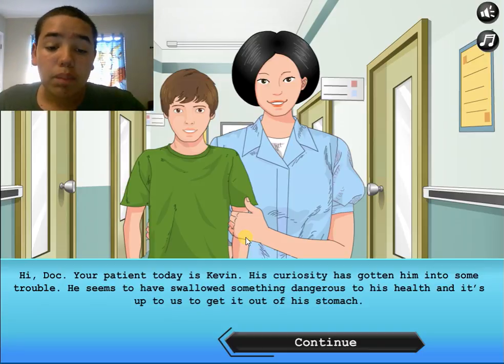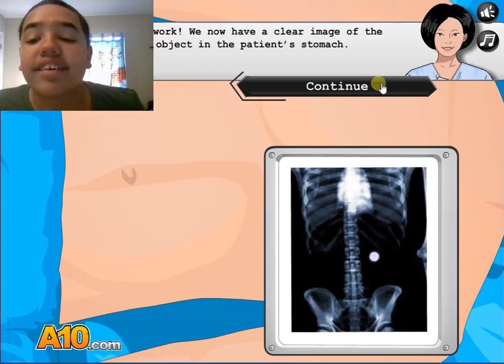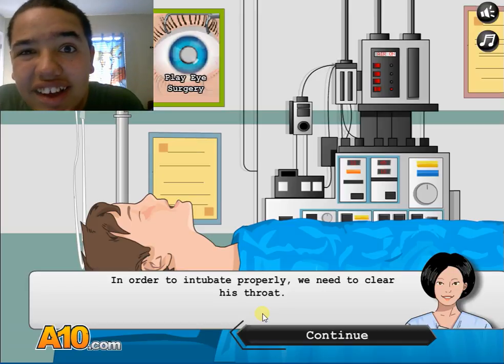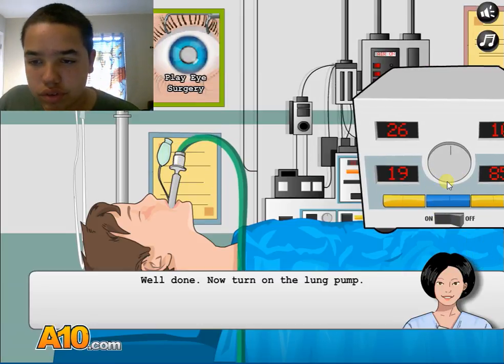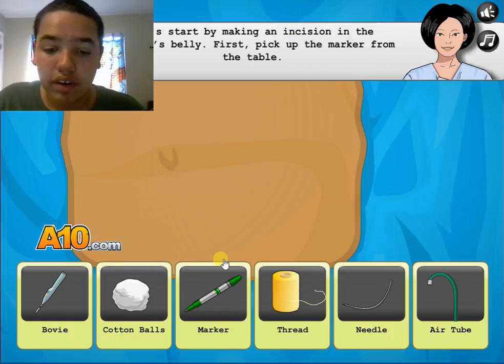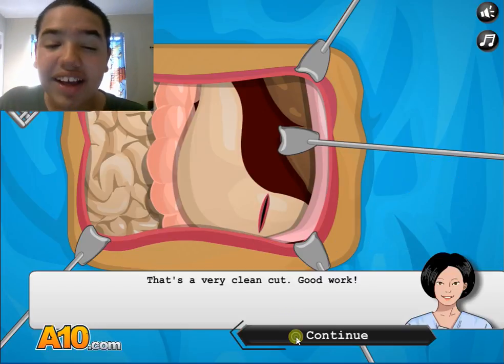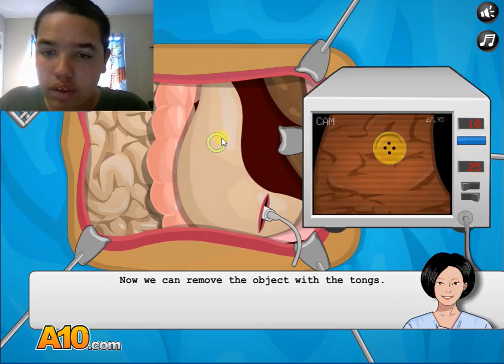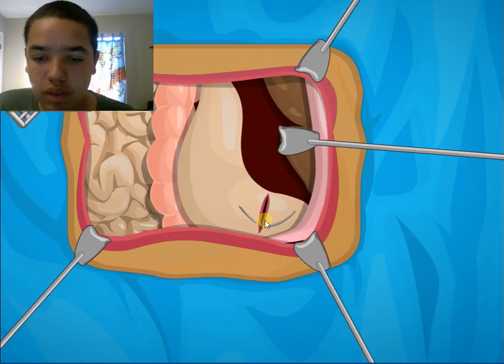YUCKY IN YOUR TUMMY!stomach surgery operate now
your tummy hurt?well no more,with dr.ninja as. a stomach surgeon on operate now